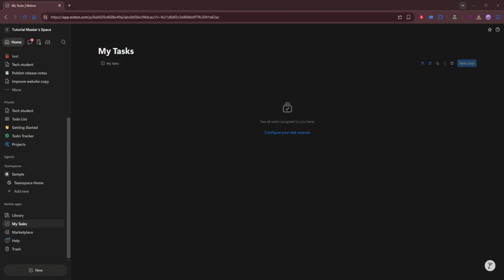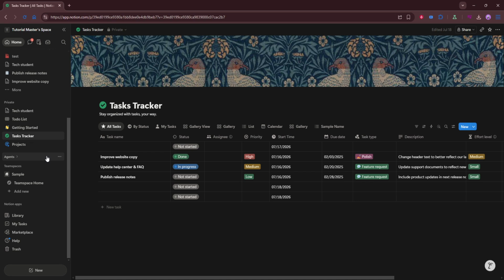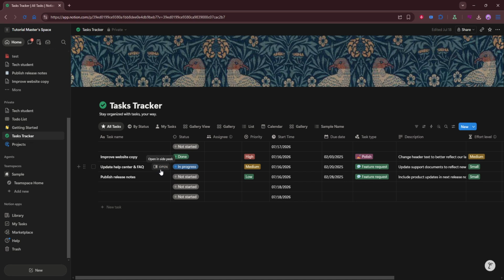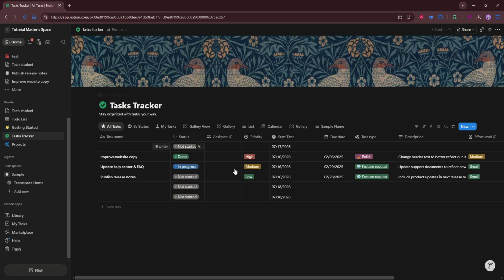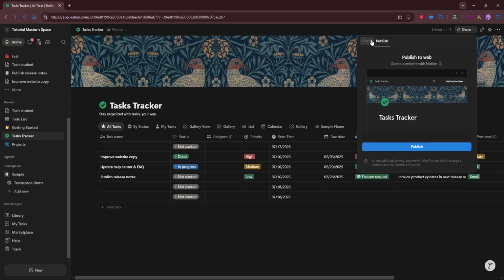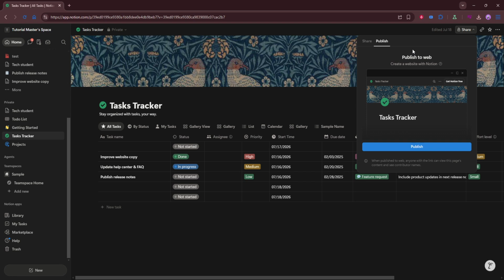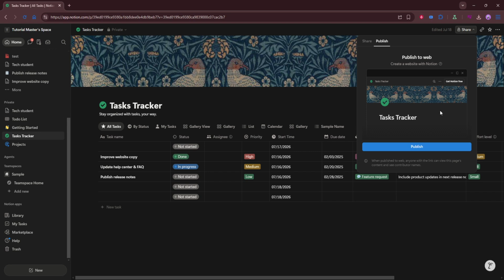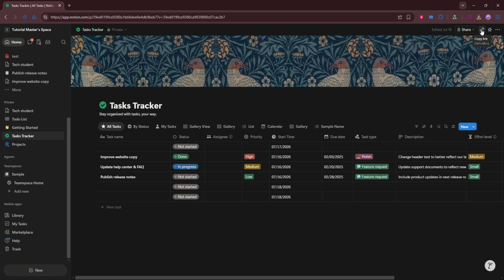How To Publish Notion Template [Step By Step Guide]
In today's video we cover How To Publish Notion Template [Step By Step Guide]